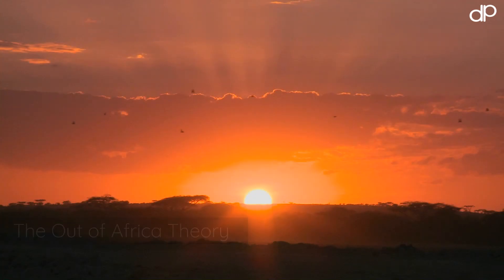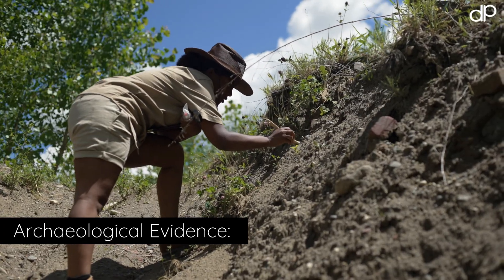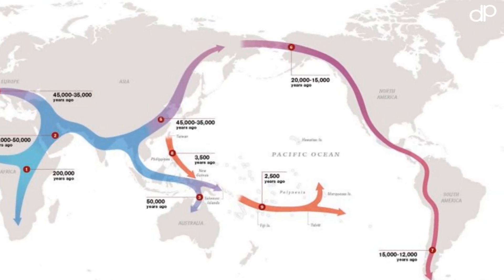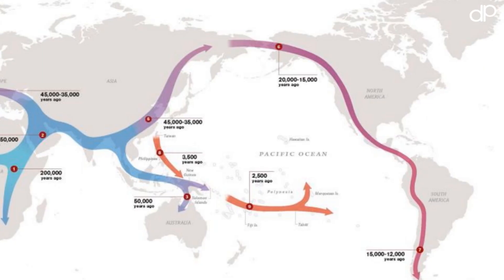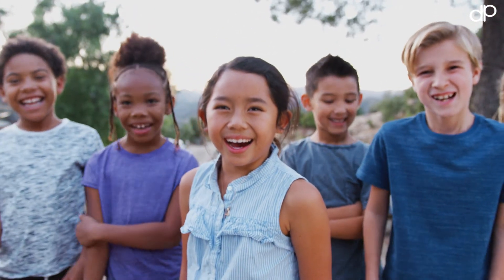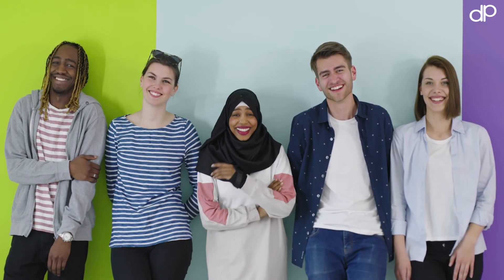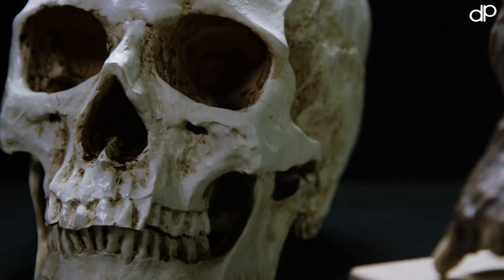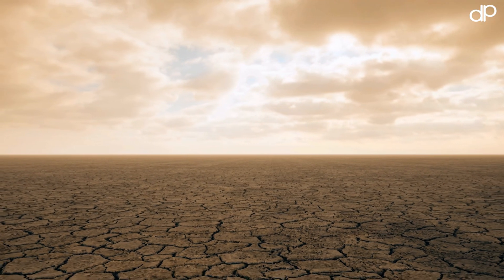Uncovering the Mystery of Our Origins: The Out of Africa Theory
In this YouTube video, we delve into the mystery of our human origins and explore the Out of Africa Theory. This widely accepted scientific theory suggests that our early human ancestors originated in Africa before spreading out to different parts of the world. Through a combination of genetic evidence and archaeological findings, we will uncover the fascinating story of human evolution and migration. Join us on this journey as we uncover the mystery of our origins and gain a deeper understanding of our place in the world.

This means, copyrighted images can be displayed, even without the owner’s permission.
A lot of the media I use is licensed with compensation to copyright holders and therefore I am not obligated to display a link to the work, this is why my audio and stock footage is not linked in the description.